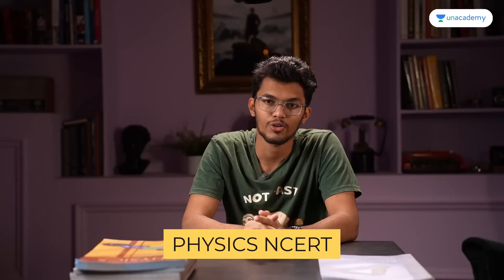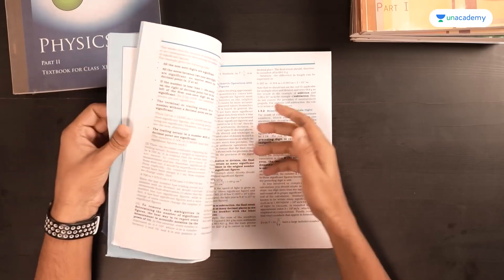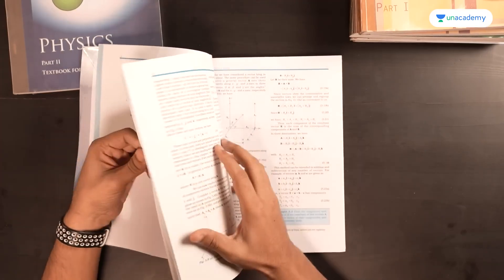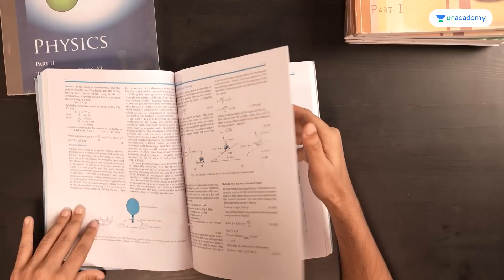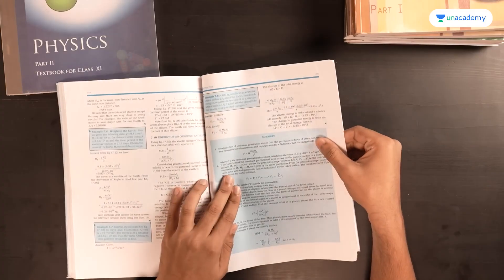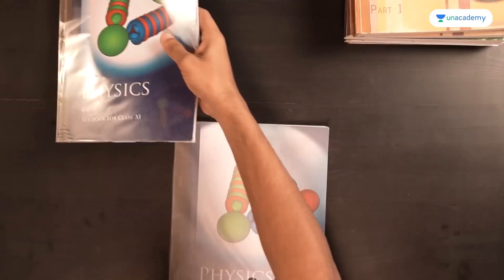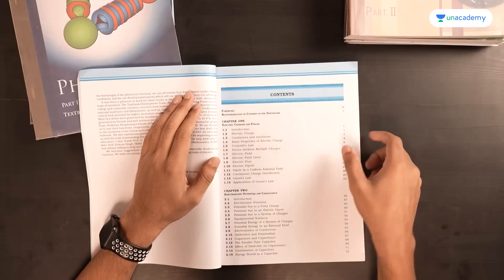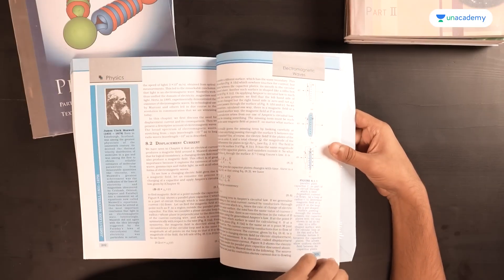How To Read Physics NCERT for NEET 2026? | Mrinal Kutteri NEET 2021 AIR 1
Struggling with Physics NCERT for NEET 2026? You’re not alone! 📘⚡

In this episode, Mrinal Kutteri (NEET 2021 AIR 1) shares his step-by-step strategy on how to effectively read and understand NCERT Physics for NEET preparation. From breaking down tough concepts to highlighting what to focus on, his tips will help you make the most of your study time.

If you’re aiming for a top score in NEET 2026, this video is a must-watch! 🌟